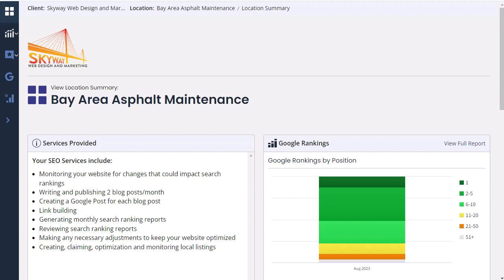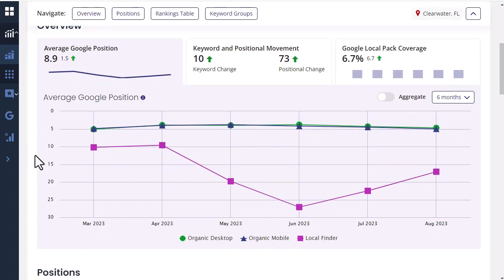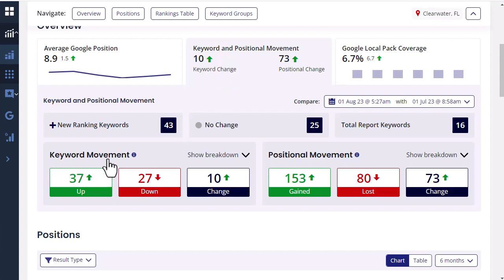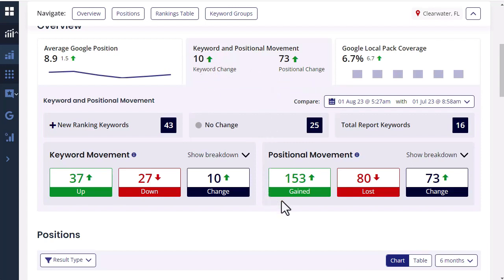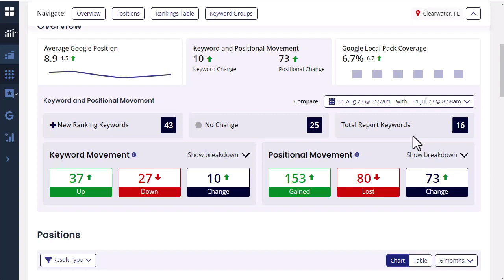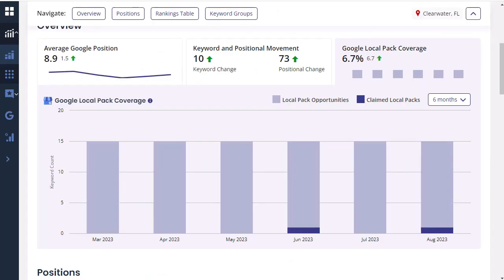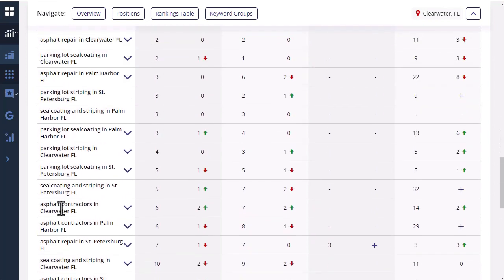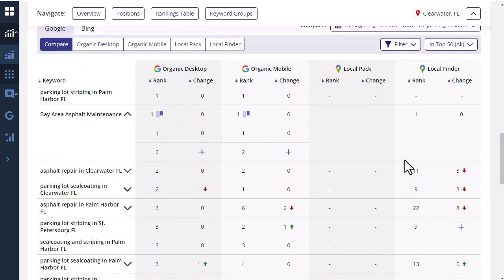SEO Report: Search Rankings (New August 2023)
Understanding the Google Rankings part of the SEO reports, including comparing rankings for specific keywords and search engines over time.